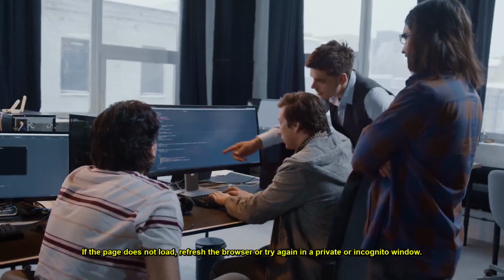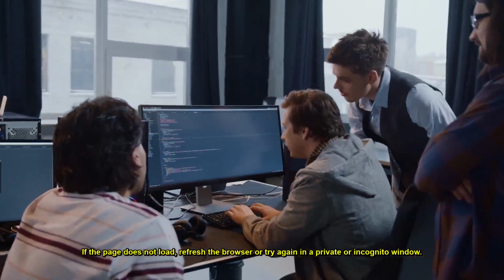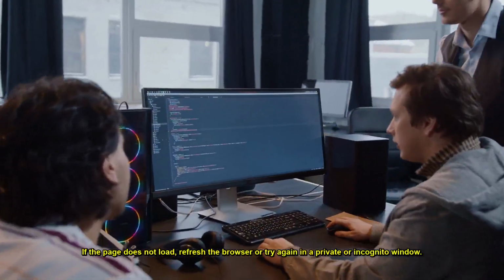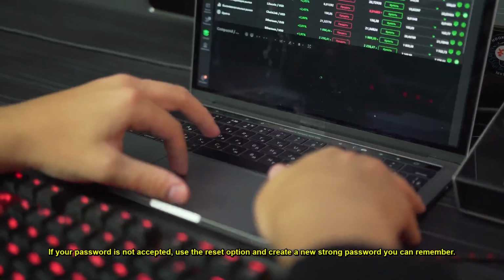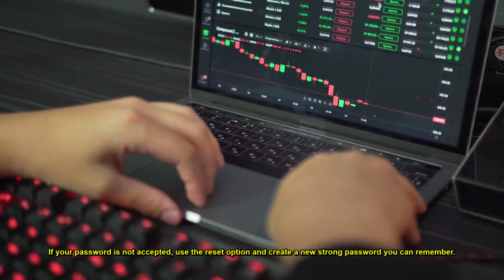How to Recover from Debt with Credit Karma - Quick Tutorial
In this quick tutorial, we’ll guide you through the steps to recover from debt using Credit Karma. Discover how to leverage Credit Karma's tools to improve your credit score, manage your finances, and create a personalized debt repayment plan. Whether you’re facing student loans, credit card debt, or other financial challenges, this video provides practical tips and strategies to help you regain control of your financial future. Don’t let debt hold you back any longer—let's get started on the path to financial freedom!